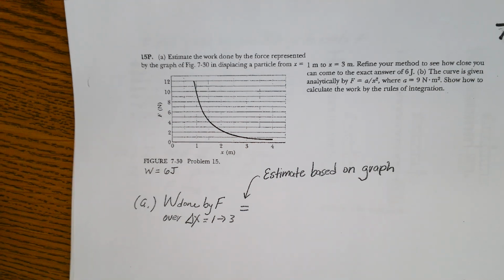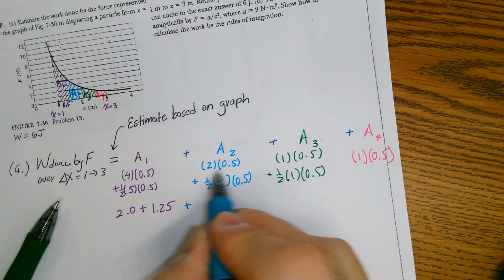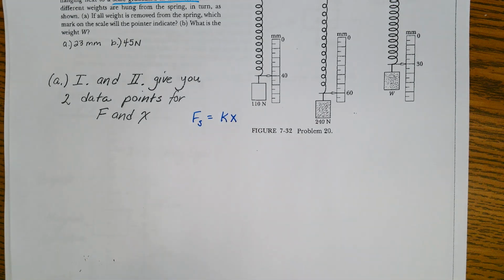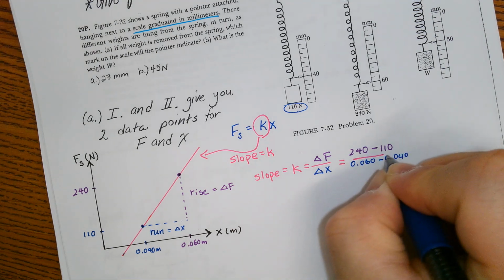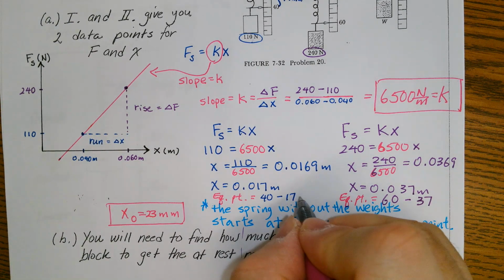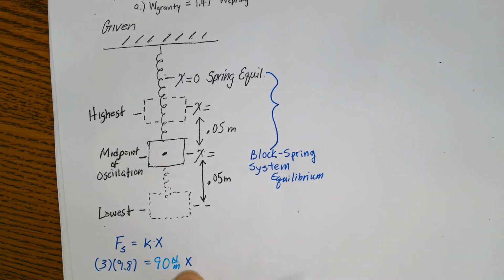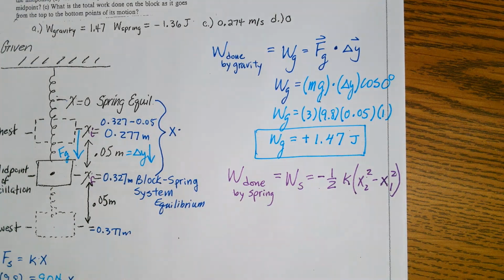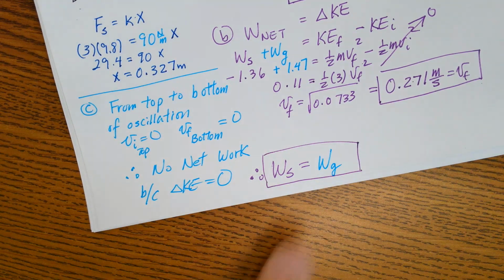AP Ch 7 Work and Energy Video 06 HW 03